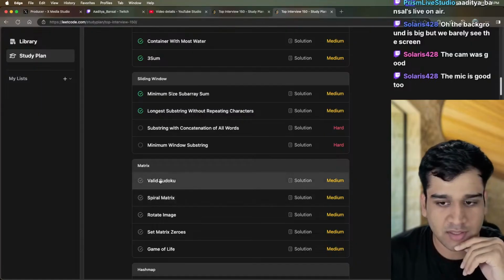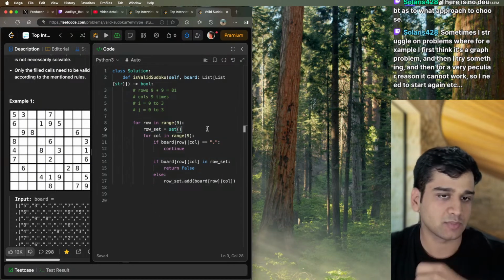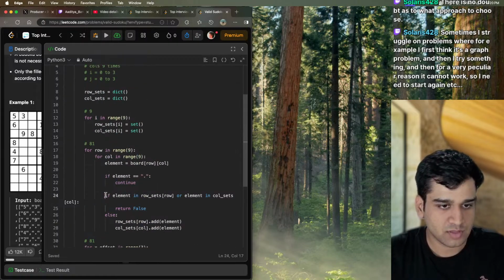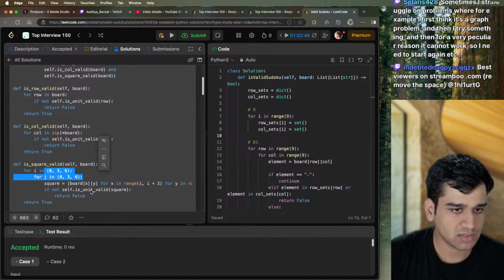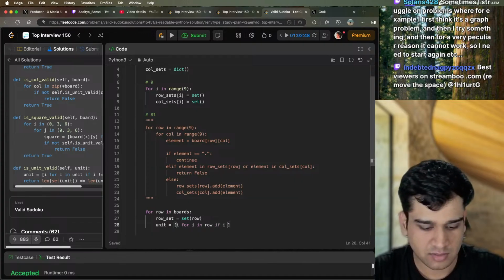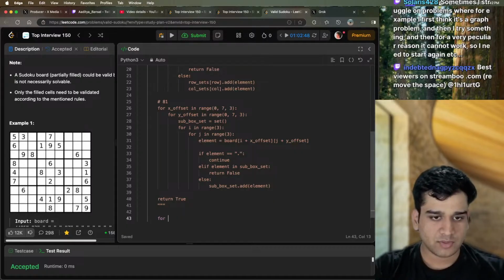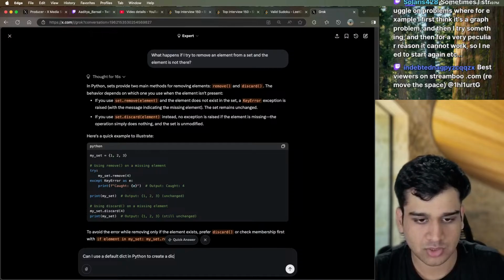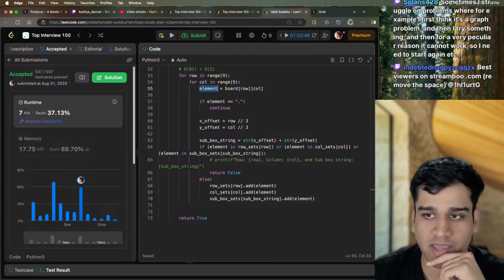Leetcode + Python Solving random questions